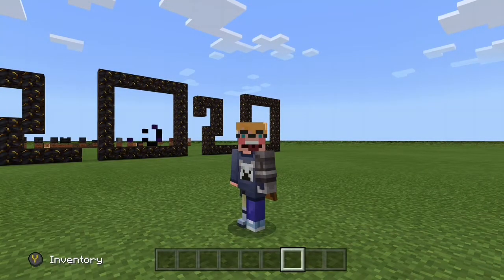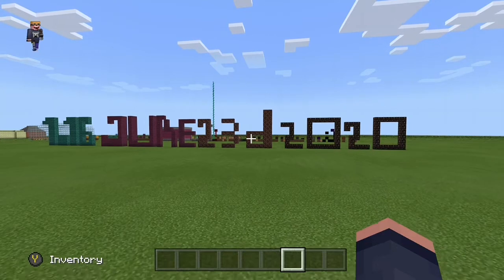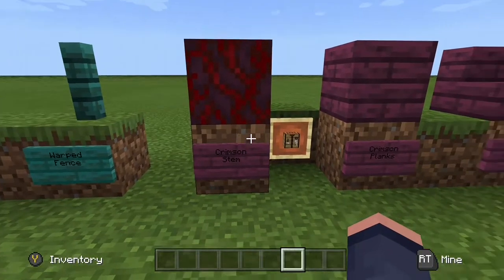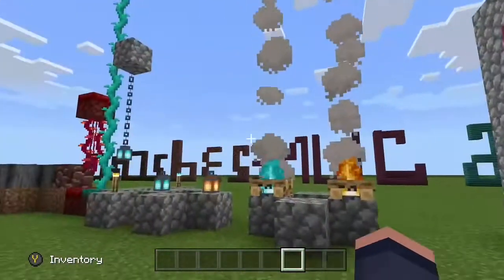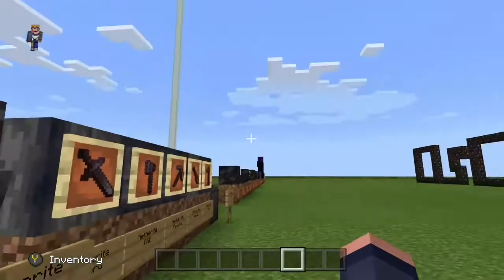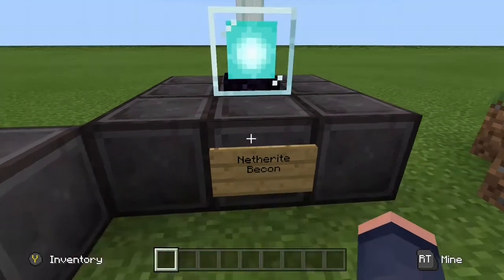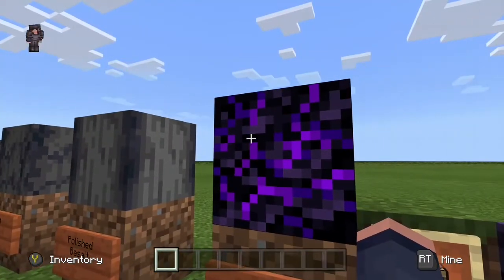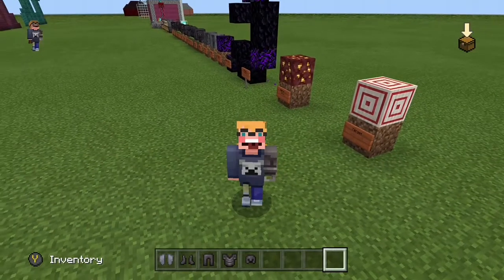Minecraft is back! (Everything cool about the new 1.16 Nether update!)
I hope you enjoyed the video!! Other socials below...